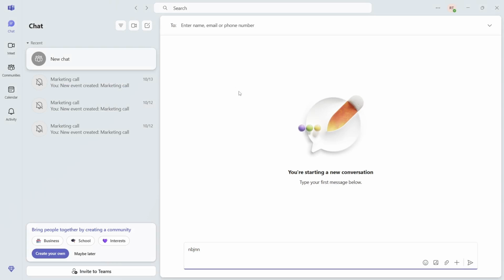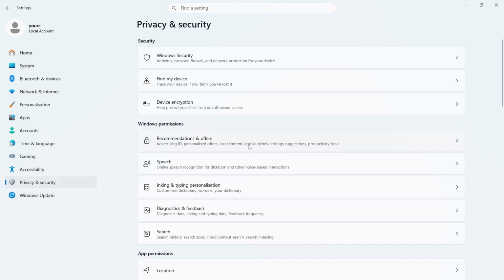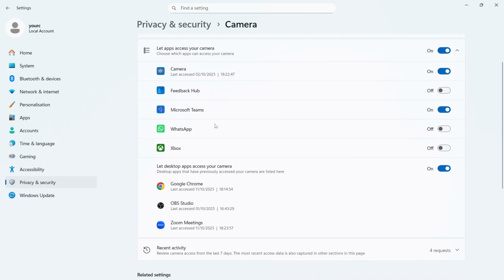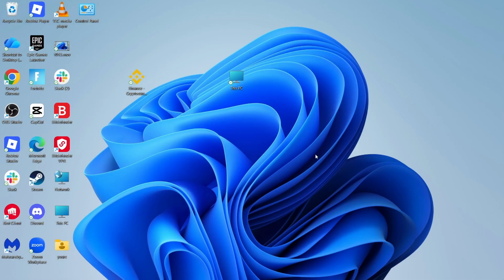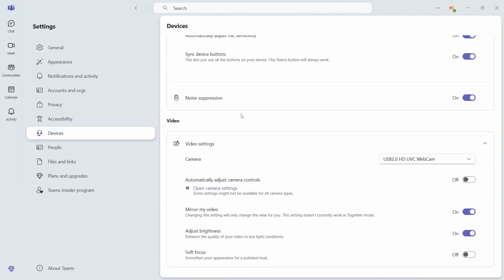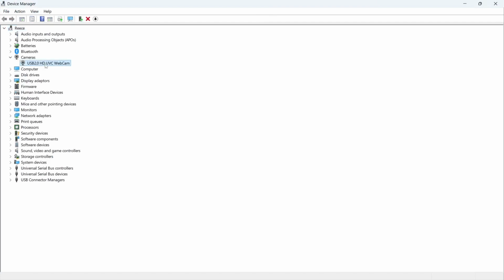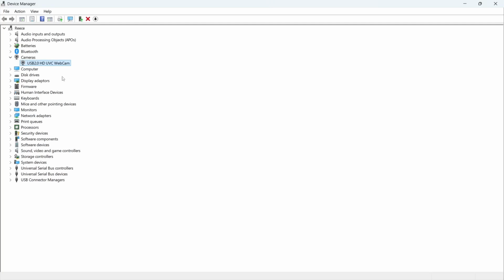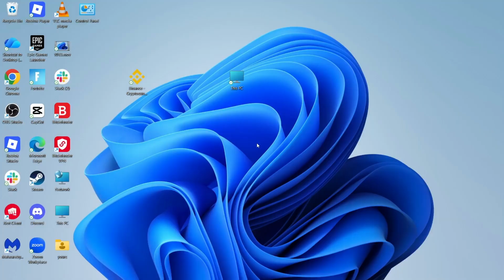How To Fix Microsoft Teams Webcam Not Working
If your webcam isn’t working on Microsoft Teams, this guide walks you through the full fix. Learn how to check camera permissions and adjust Teams video settings. We’ll also cover how to fix black screen or “no camera detected” issues on Windows 11.